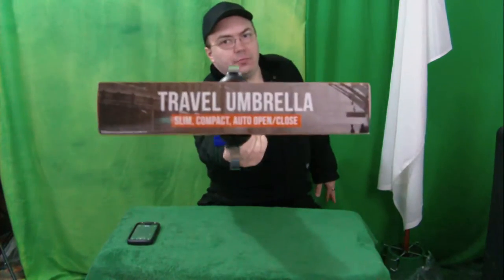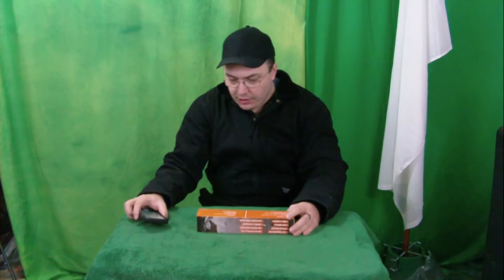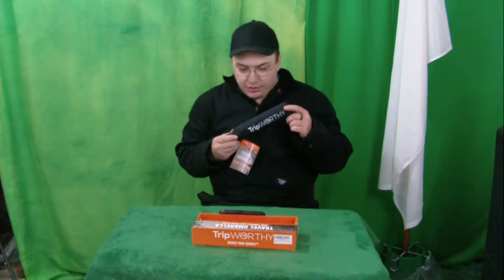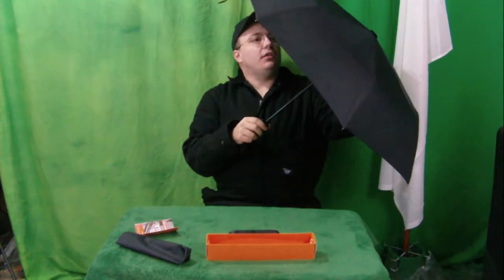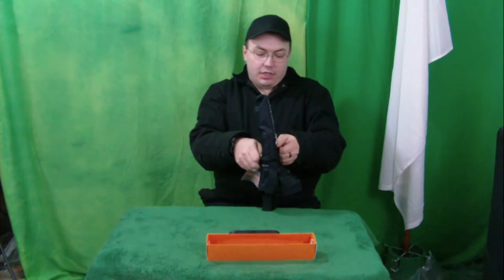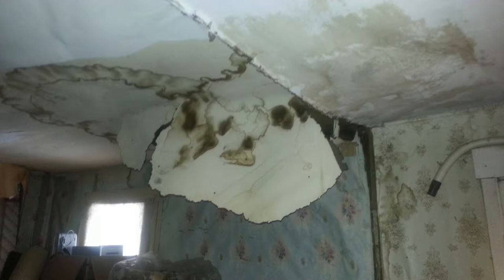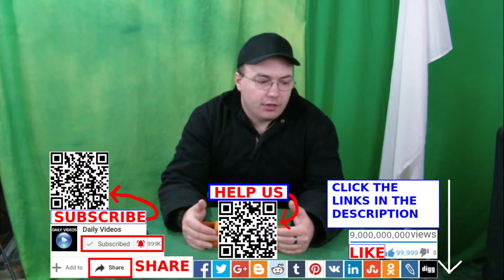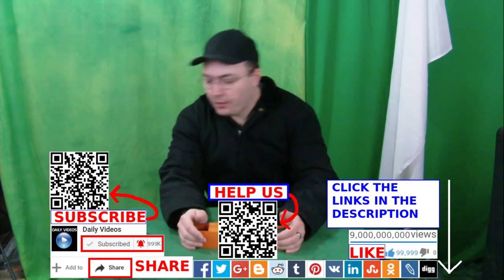TripWorthy Travel Umbrella Windproof Compact Lightweight Durable Auto Open Feature Convenient for T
TripWorthy Travel Umbrella Windproof Compact Lightweight Durable Auto Open Feature Convenient for Travelers or Professionals Men or Women

Very compact and easy to use. Only one simple button. The strong spring mechanism means that I don't have to push a button to close the umbrella. It's super compact so I can put it in my car without taking up space.

LIST of things I need